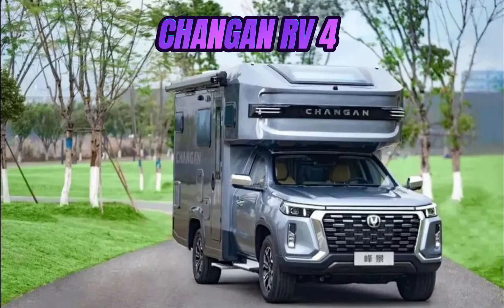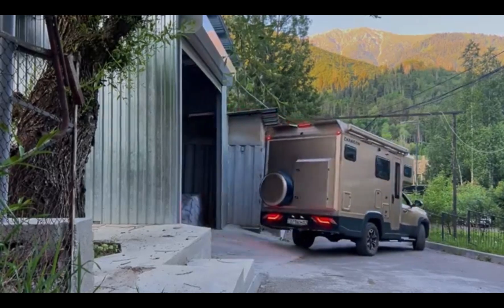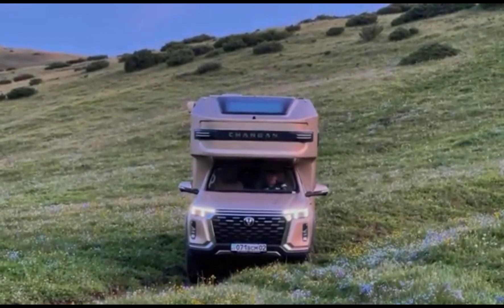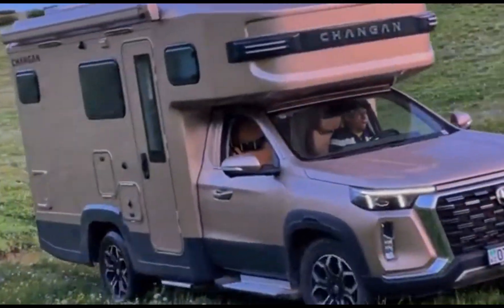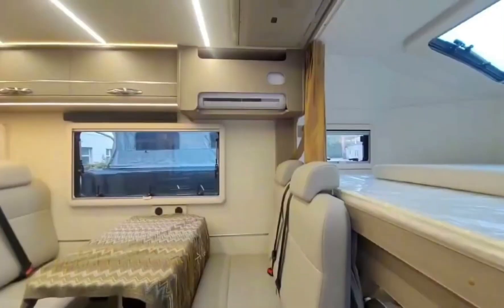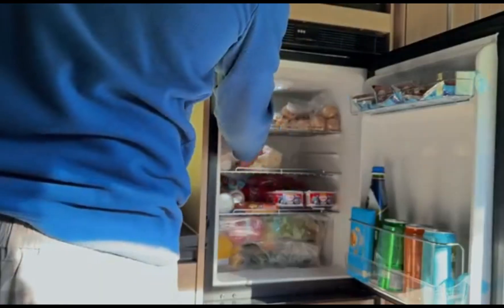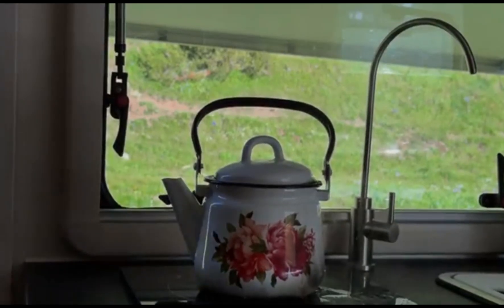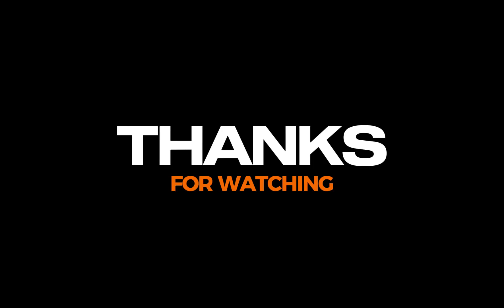Changan RV 4 AWD | 2024 | Interior & Exterior Features .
It's Free
              **VIDEO LIKE | COMMENT AND SHARE KARE**